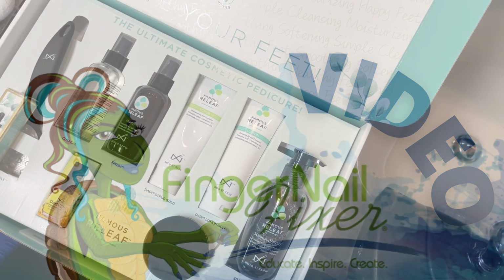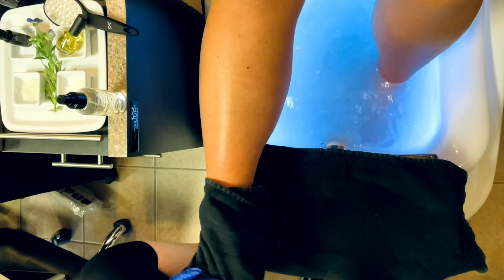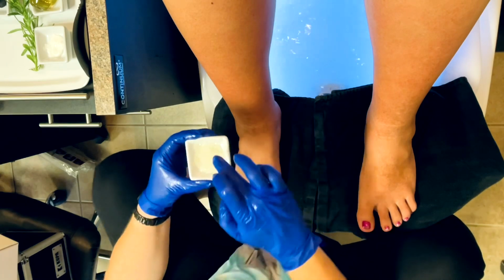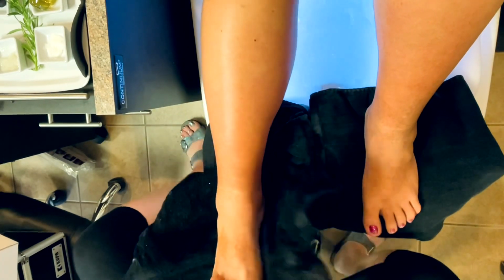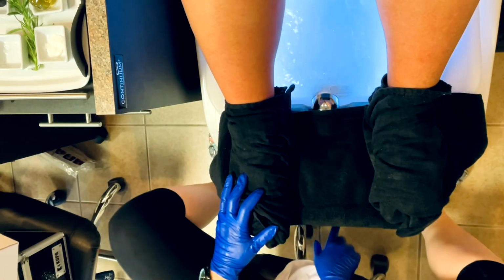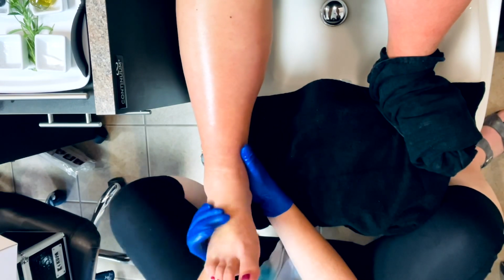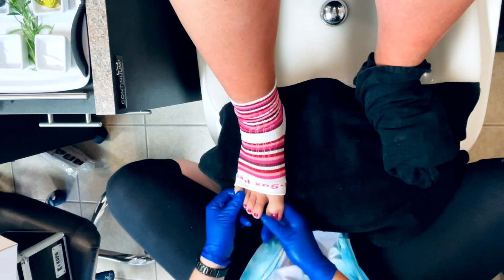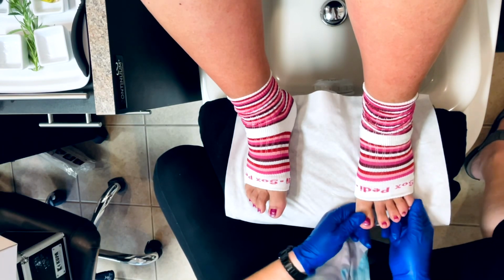Full Famous Releaf Platinum Pedicure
Famous Names Products Releaf pedicure line is a cosmetic pedicure that simply makes your feet look and feel amazing. The genius combination in the AU complex of allantion and urea throughout the products simply put up a challenge even the driest feet can not withstand!  If you need the step by steps for the Releaf Gold or Platinum pedicure or even the dry pedicure they can be found just scroll all the way to the bottom of the page.

SOAK-A-LYPTUS™
AU DRENCH™
CUTI-CAL
DADI’® SCRUB GOLD
DADI’® LOTION GOLD
DADI® OIL
CBD ELIXIR (CBD ELIXIR is not included kit)
LOOSIN’ IT FOOT FILE™
FINISH™

About FingerNailFixer®:
Holly L Schippers is a USA based award winning nail professional, globally known as the FingerNailFixer®. Making nails make sense from smile lines to structure and polish to pigment, she provides YouTube tutorials, online sessions, and live classes. She enjoys focusing on sharing her love and passion for nails with industry peers in an attempt to advance the industry by helping each individual professional advance themselves.

Holly L Schippers aka FingerNailFixer®
Educator | Blogger & Vlogger | Brand Ambassador